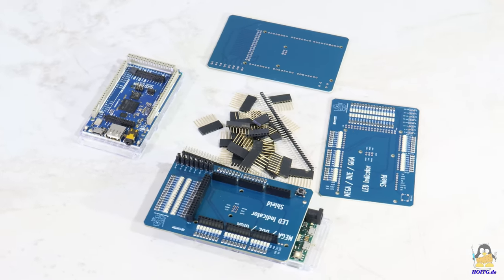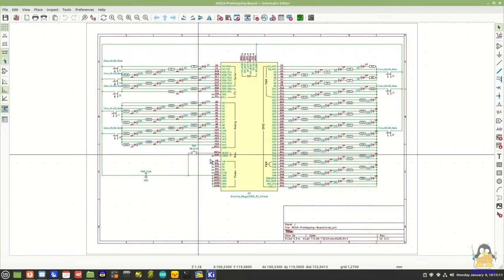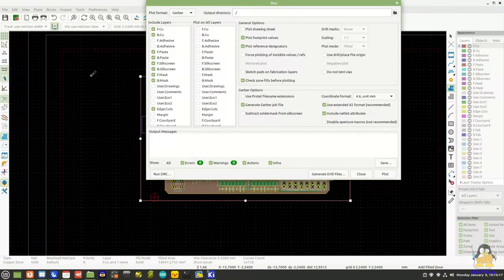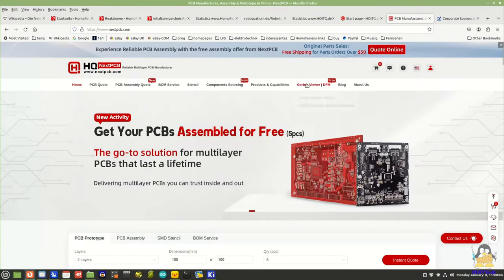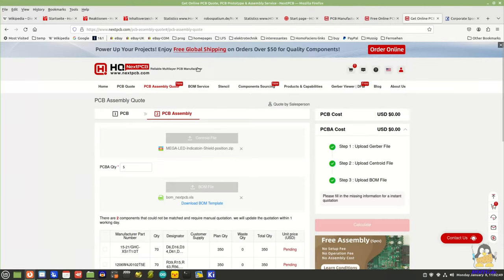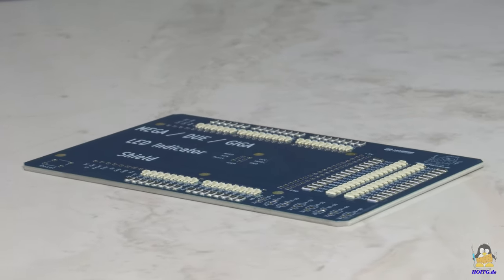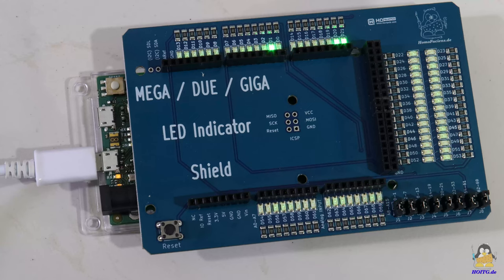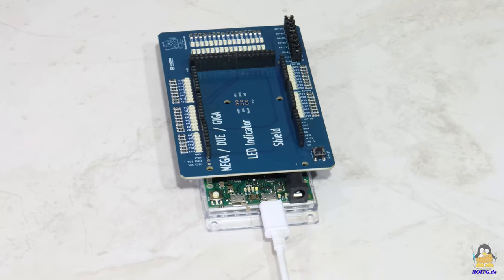Creating an Arduino LED Shield with the NextPCB assembly service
All info about the Arduino shield from NextBCB on "How Open Is This Gadget?":

NextPCB is responsible for the accuracy of this information

Table Of Contents:
00:00 Introduction
00:59 Design with KiCAD
03:22 Order process at NextPCB
05:18 Soldering through hole components
06:56 Conclusion